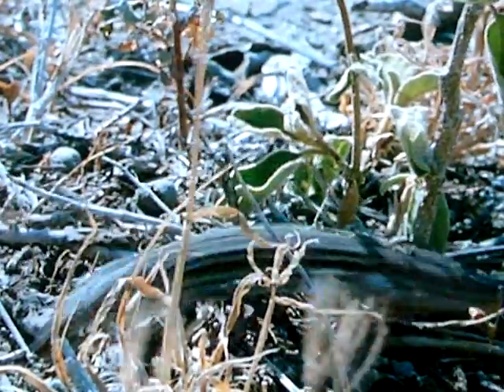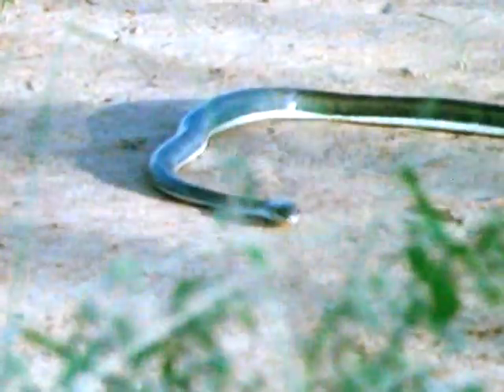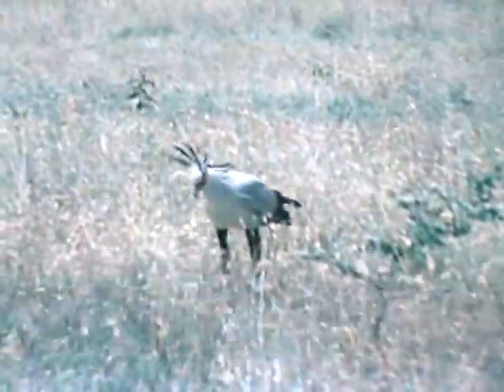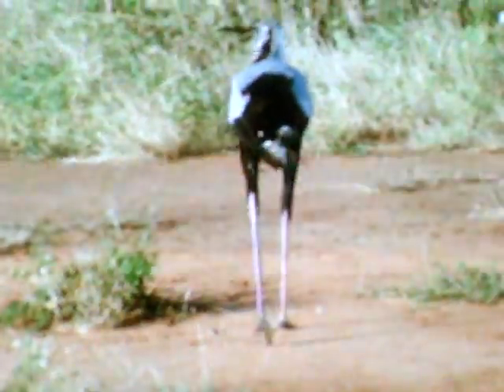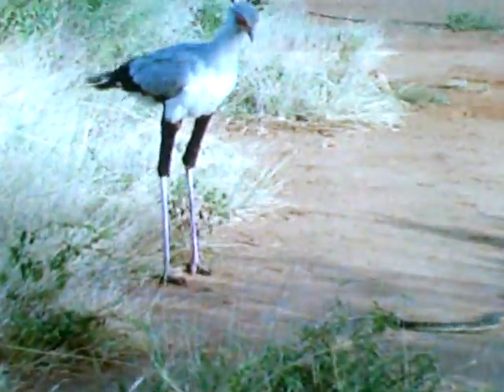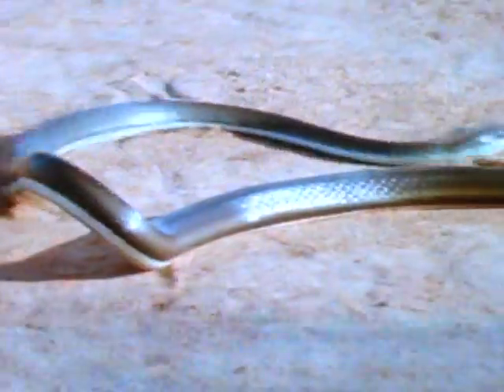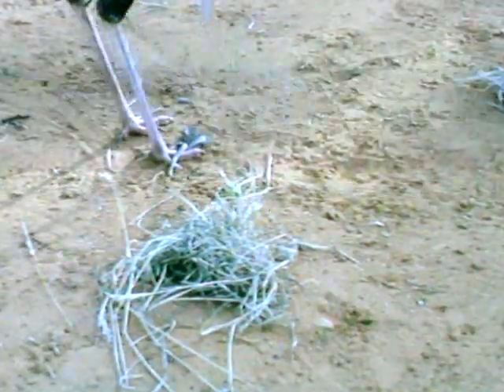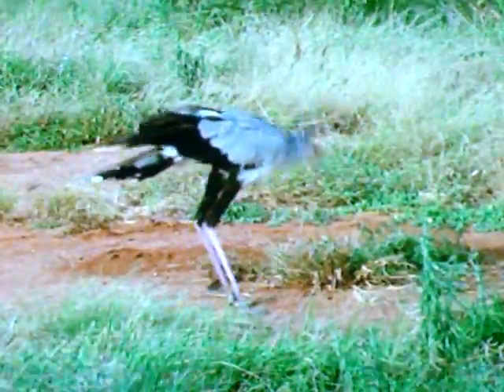Secretary Bird Stomps On Snake!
A scene from the Built For The Kill episode, "Grassland".